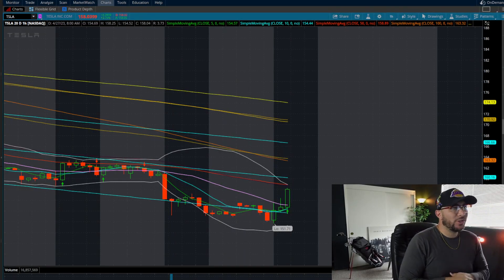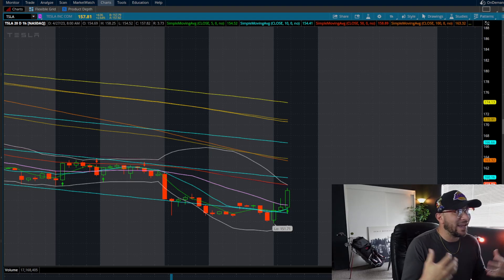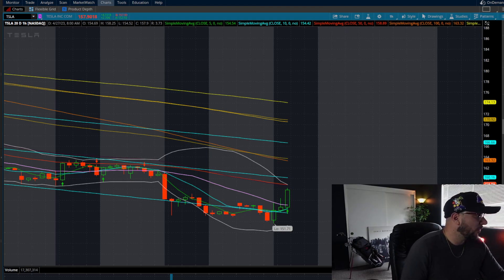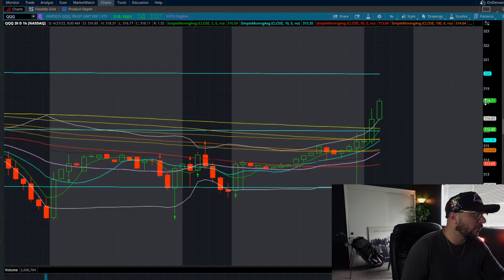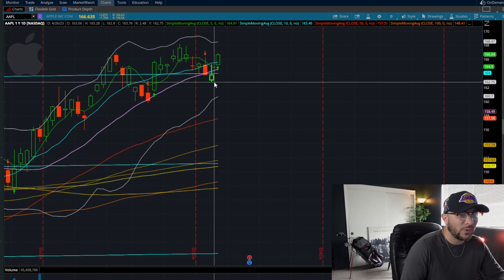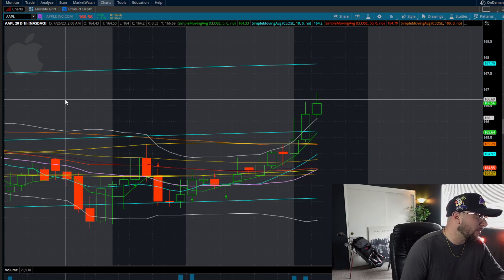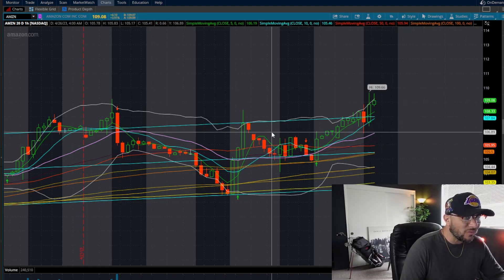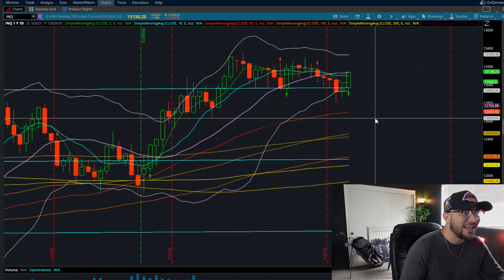Live Day Trading - Technical Analysis Show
Welcome to @DeeAnthony, where we bring you the latest and greatest in DAY TRADING TECHNICAL ANALYSIS. From STOCK MARKET NEWS, LIVE TRADING AND EDUCATION , we've got you covered.

As a FULL TIME DAY TRADER, I'm passionate about STOCKS, OPTIONS, FUTURES TRADING , and I've made it my mission to share my knowledge and experience with you. Whether you're here to LEARN HOW TO TRADE OR LOOKING FOR MINDSET HELP AND COACHING OR NEEDING A CONSISTENT STRATEGY, or just want to KEEP UP TO DATE WITH STOCK NEWS you're sure to find something valuable on this channel.

Let's learn, grow, and have fun along the way.